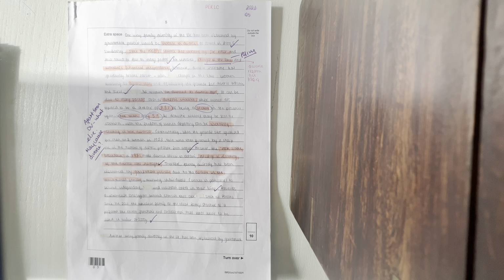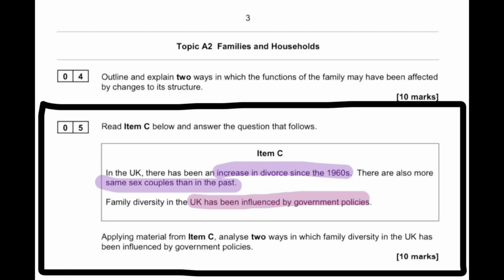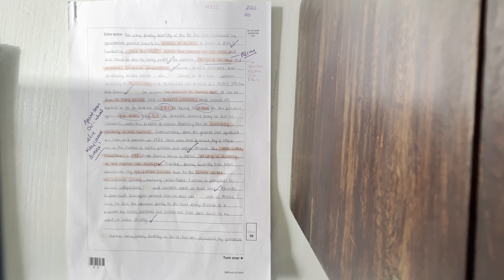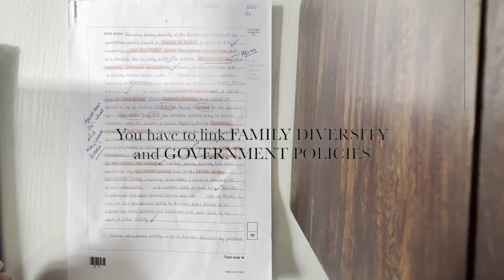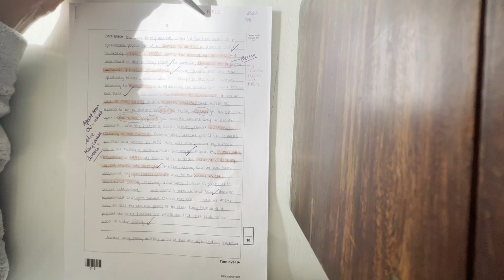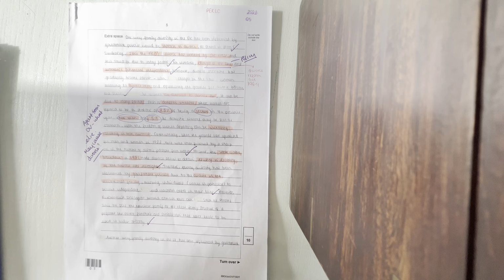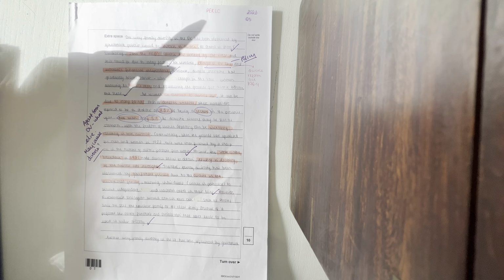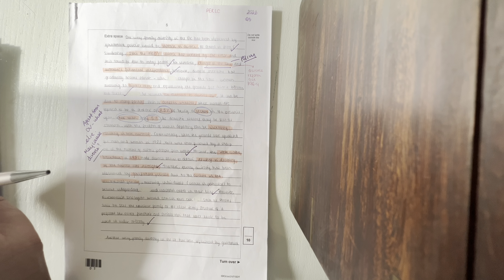How to ACTUALLY answer a 10 marker for Sociology A-Level - applied for all topics!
As a former A-Level student this year (2023) I can tell you from the best perspective how to actually answer a 10/10 marker in Sociology A-Level AQA :)))